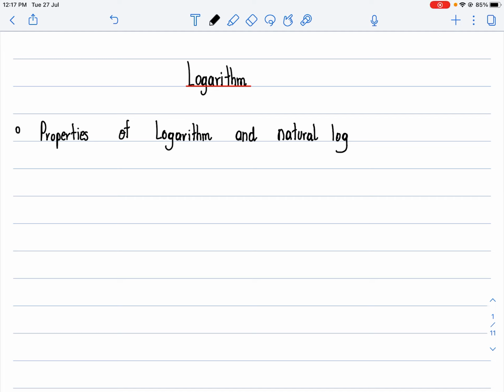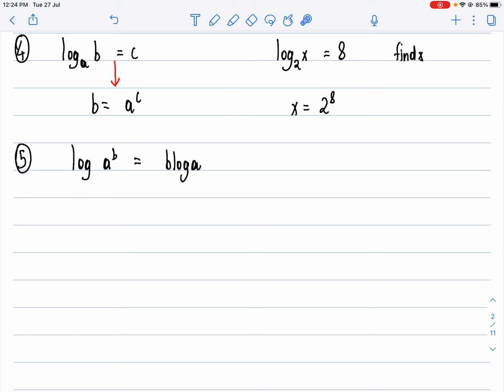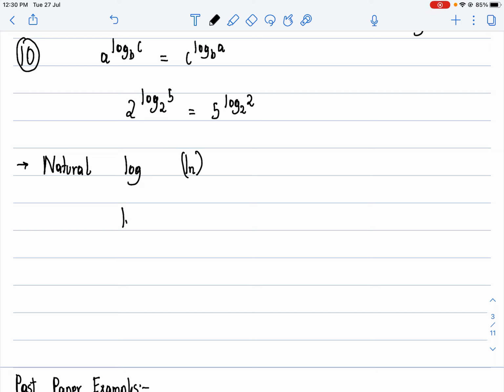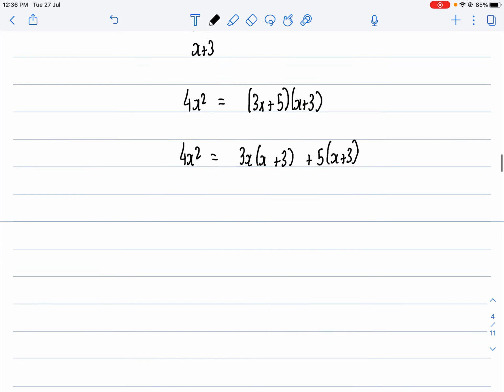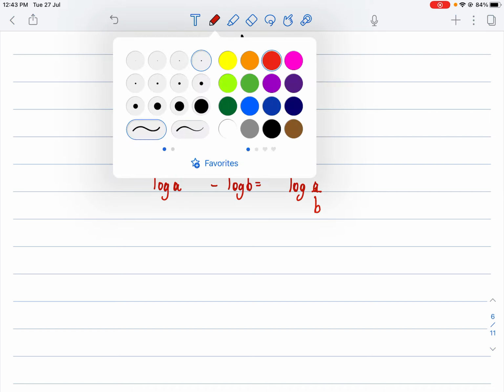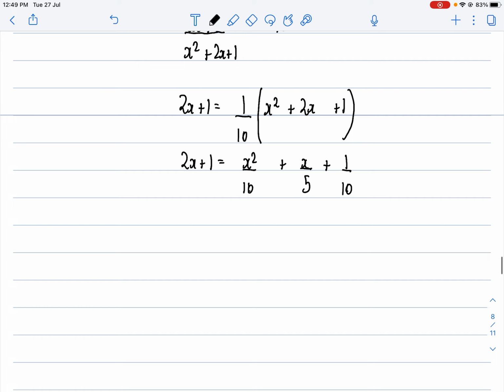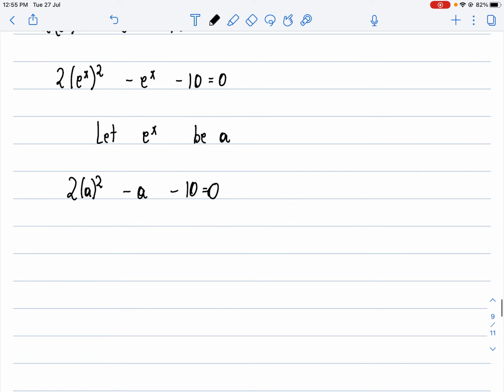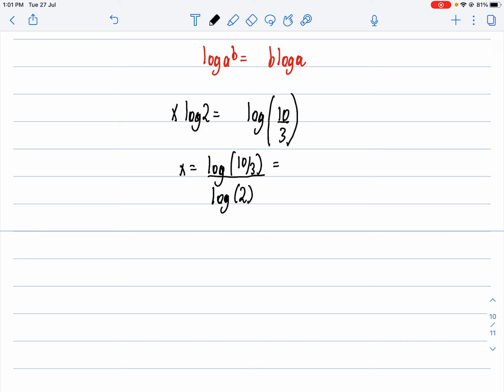CC1 - Properties of Logarithm and natural log